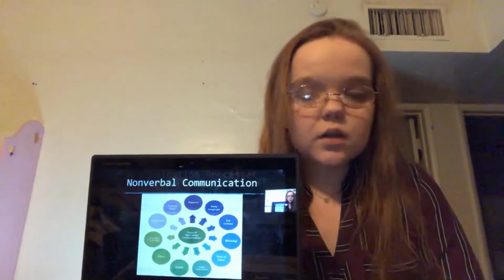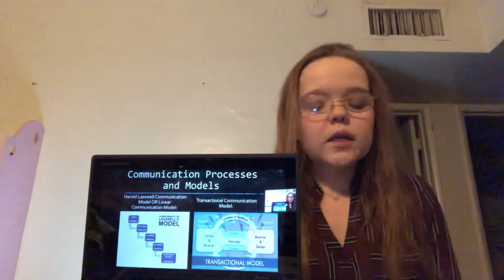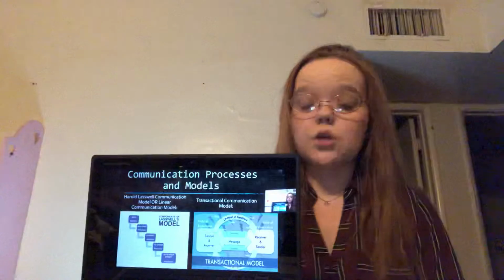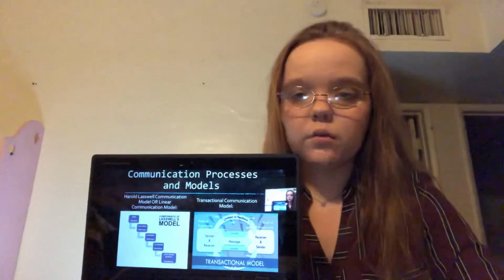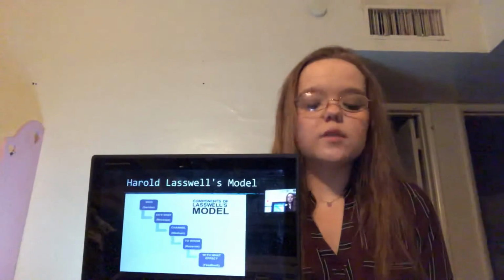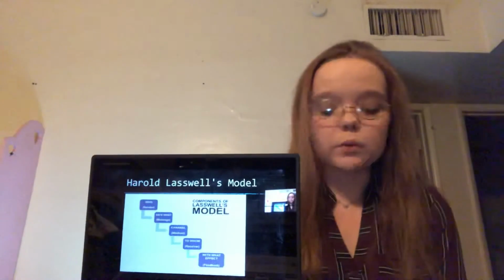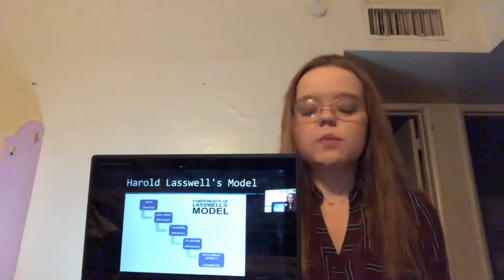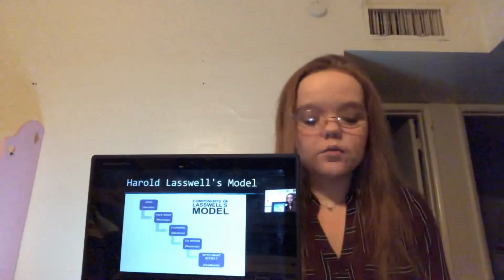Human Communication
Speech on how important human communication is.